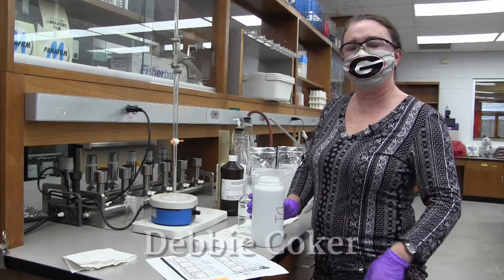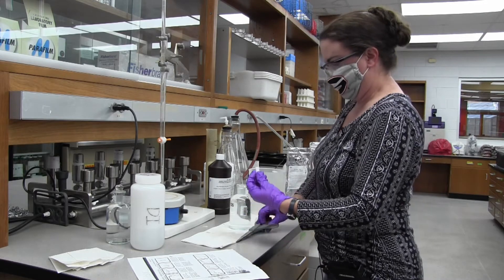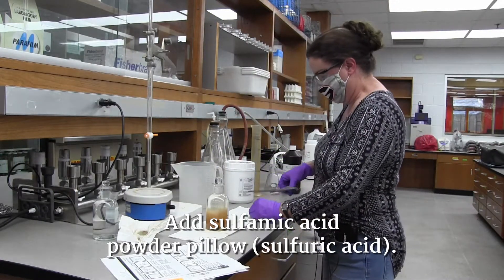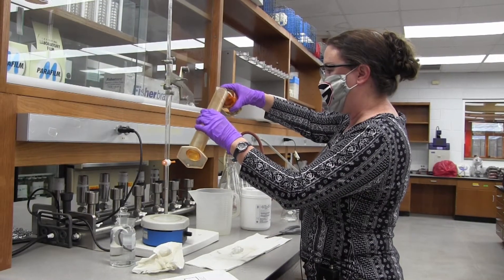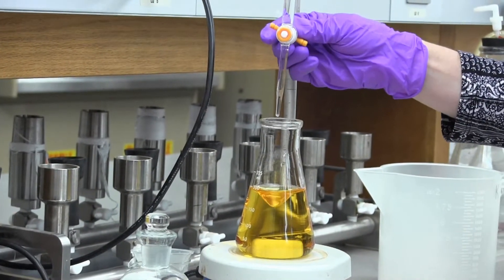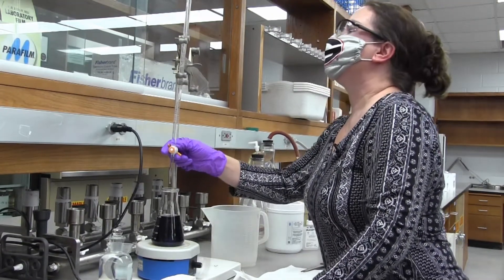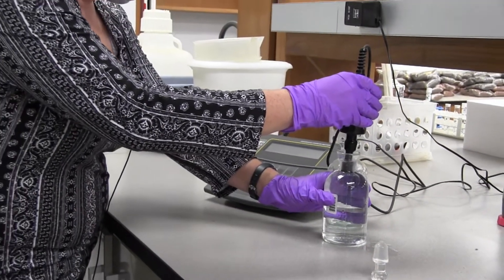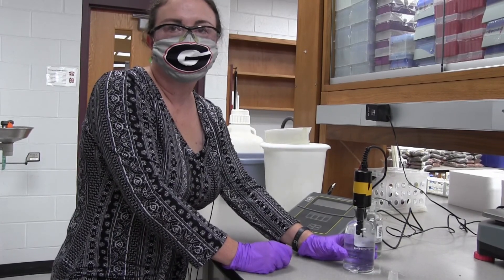Winkler Method for Measuring Dissolved Oxygen (CRSS 3050 – Water Quality - University of Georgia)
Debbie Coker demonstrates the Winkler Method for measuring dissolved oxygen.